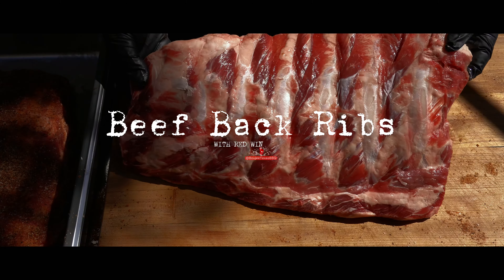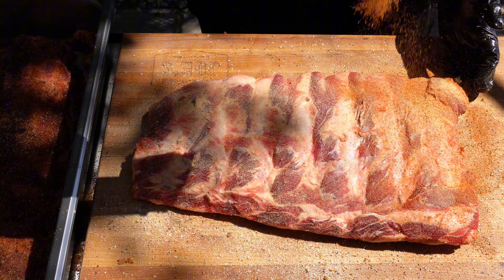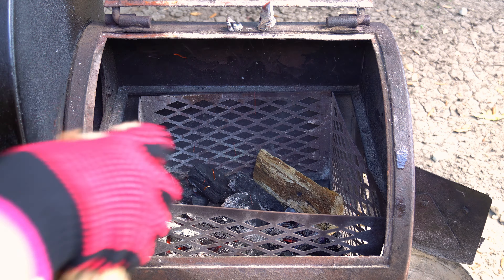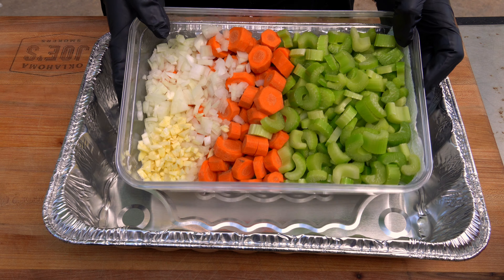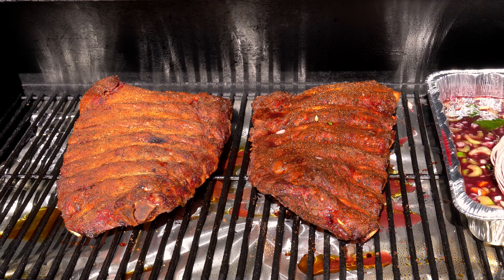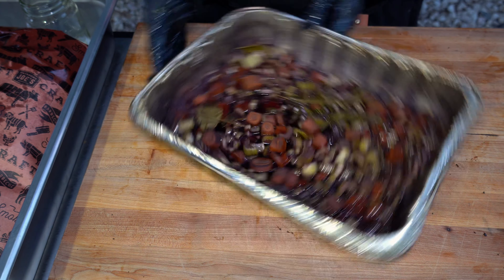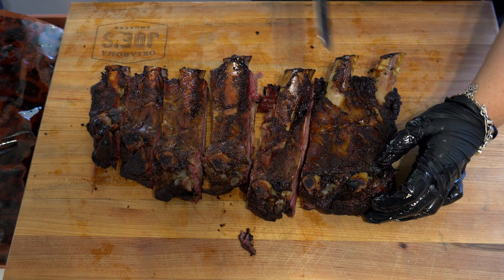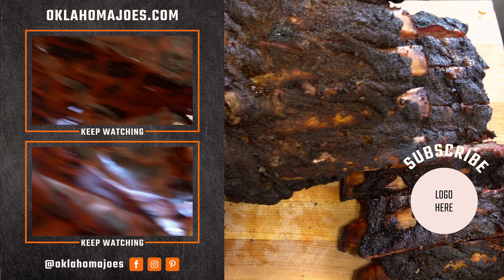Beef Back Ribs | Boujee BBQ with Brigie | Oklahoma Joe's®️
Beef back ribs, wined and dined by @Boujeetexasbbq